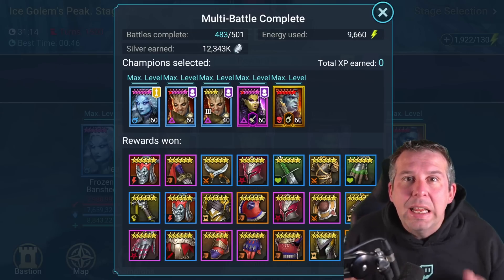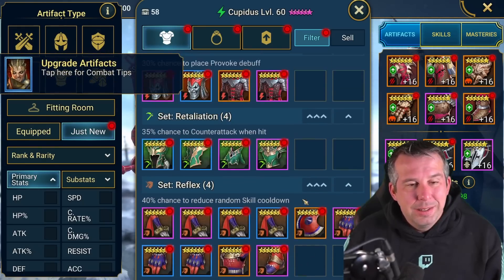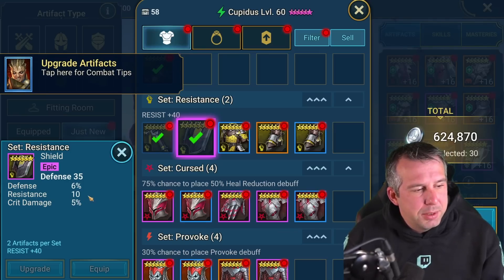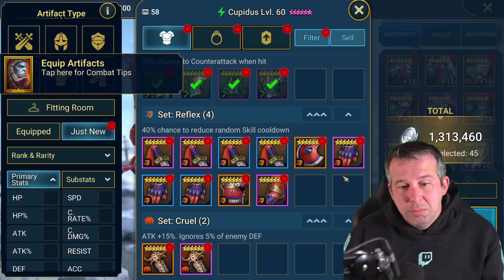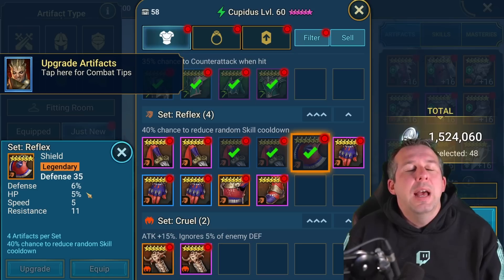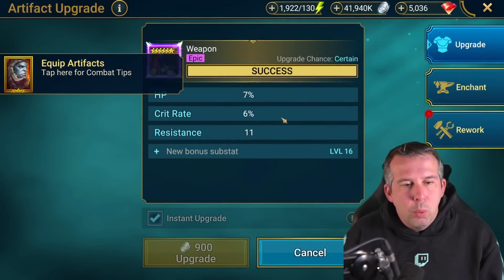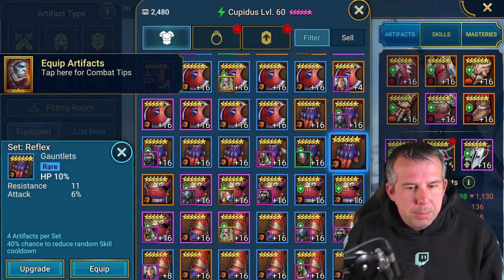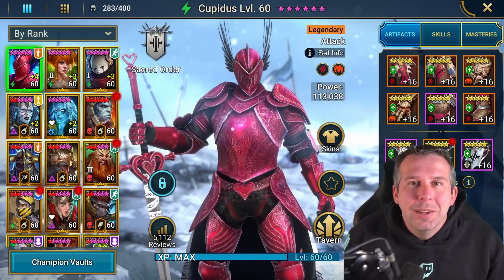10,000 ENERGY TO BOOST MY REFLEX GEAR! | Raid: Shadow Legends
10,000 ENERGY TO BOOST MY REFLEX GEAR! | Raid: Shadow Legends